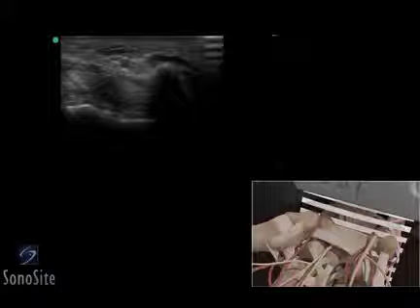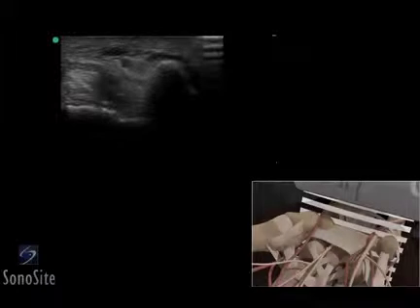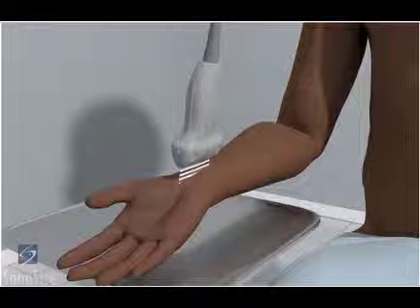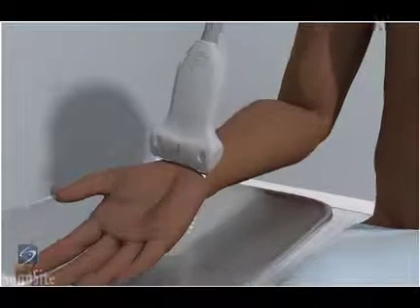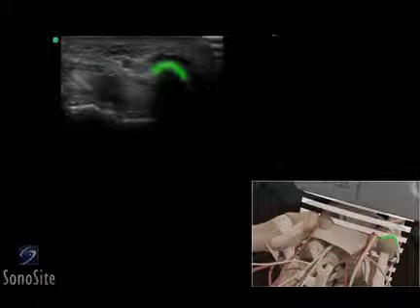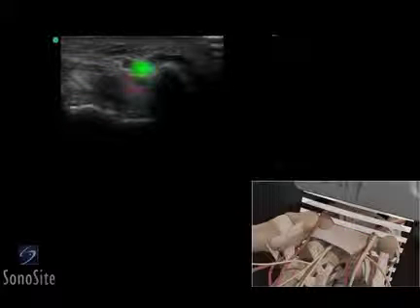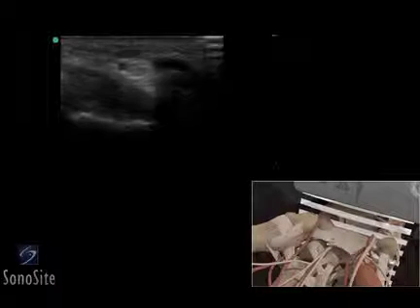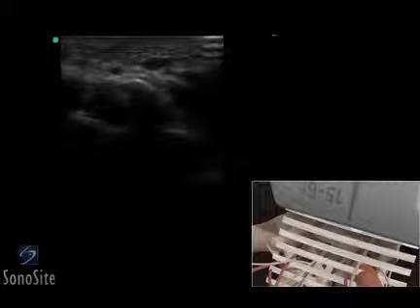3D How To: Ultrasound Exam of the Guyons Canal - SonoSite Ultrasound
Using 3D animations we have come up with a new way of demonstrating how to perform portable ultrasound examinations. In this educational video you will see a demonstration of the Ultrasound Exam of the Guyons Canal.